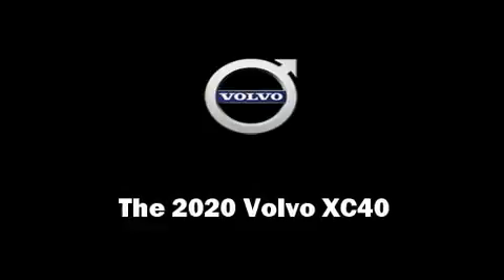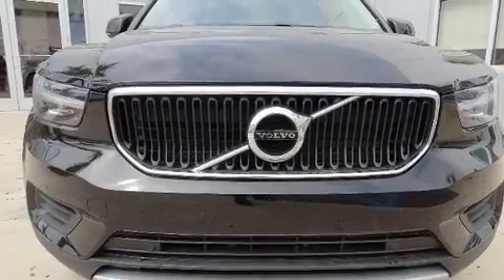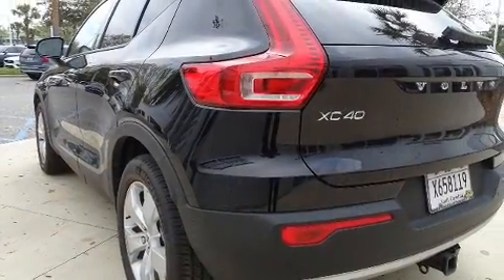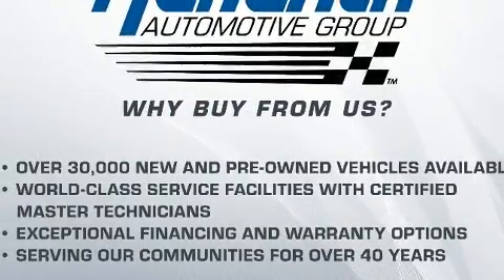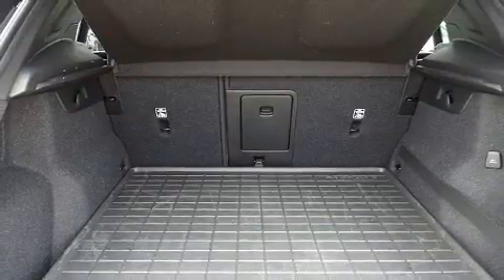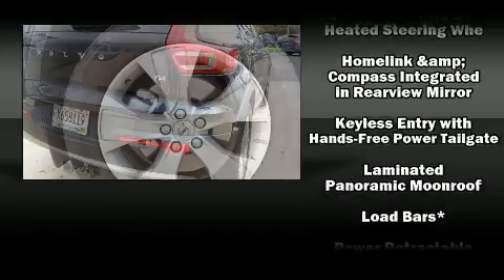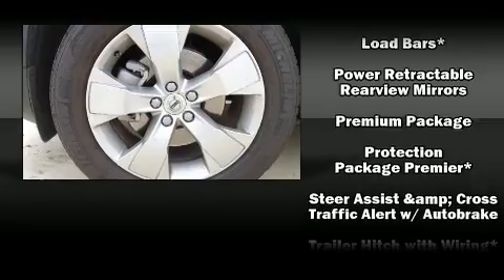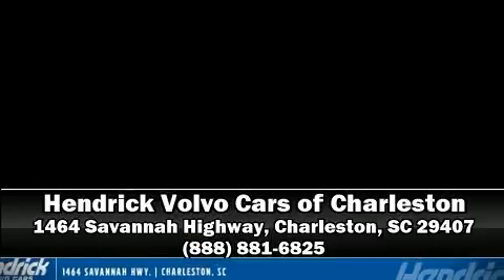2020 Volvo XC40 T4 Momentum in Charleston, SC 29407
Take command of the road in the 2020 Volvo XC40. It features a front-wheel-drive platform, an automatic transmission, and a 2 liter 4 cylinder engine. A turbocharger is also included as an economical means of increasing performance. All of the following features are included: a tachometer, a trip computer, an automatic dimming rear-view mirror, turn signal indicator mirrors, power windows, remote keyless entry, and a split folding rear seat. Curtain airbags combine with standard stability control in creating a comprehensive safety network. Our experienced sales staff is eager to share its knowledge and enthusiasm with you. They'll work with you to find the right vehicle at a price you can afford. We are here to help you.